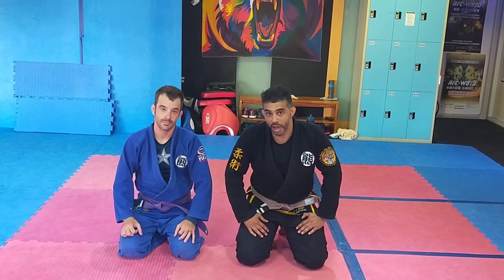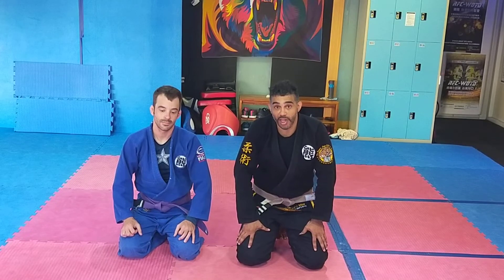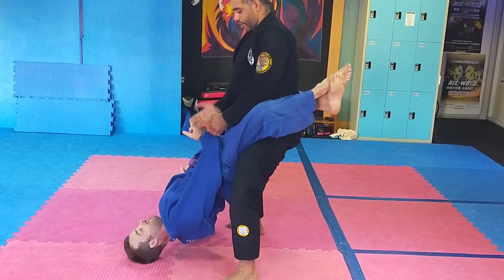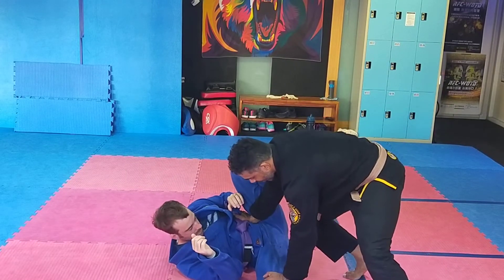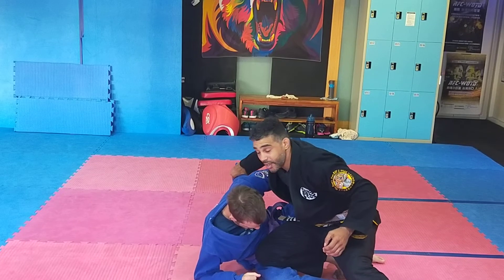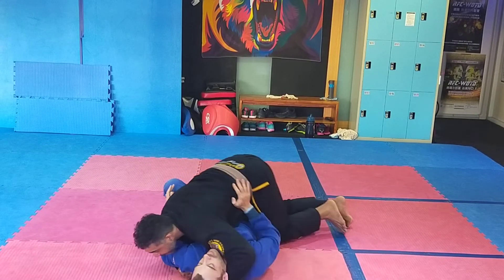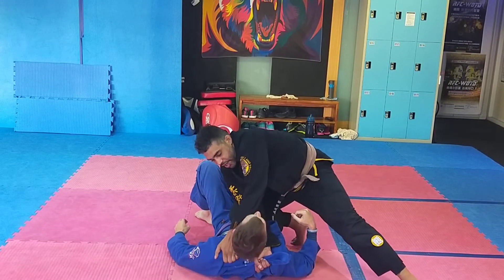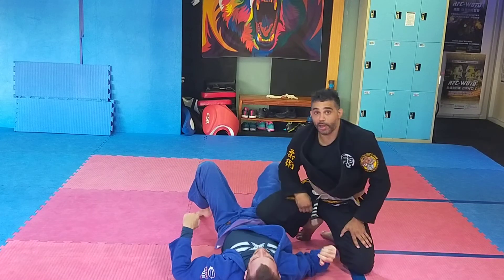Gi Brabo Choke after Opening the Closed Guard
A set up I've been practicing after opening the closed guard to secure and submit your opponent. When knee slicing and your opponent sits up for the underhook, open his lapel and use it to control and then finish him.